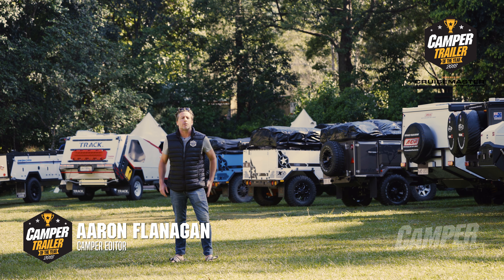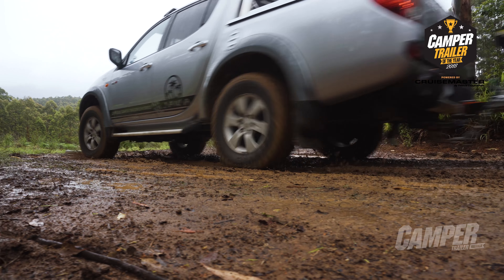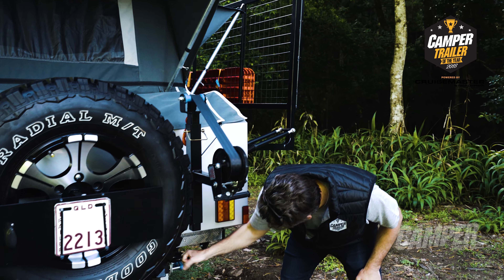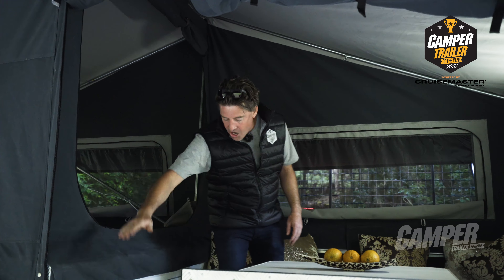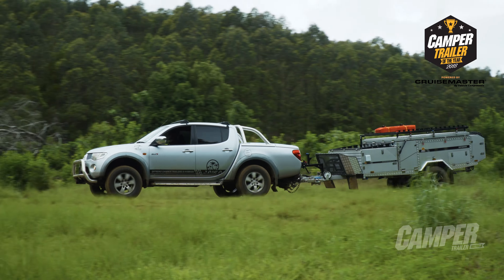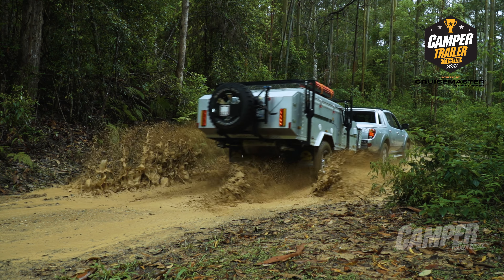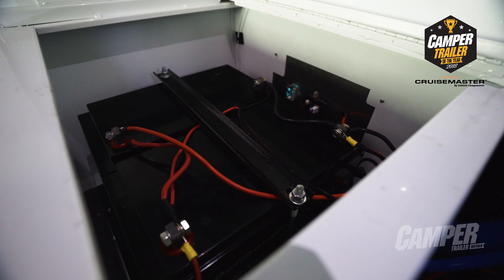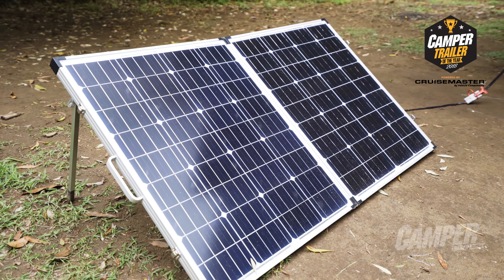Camper Trailer of the Year Finalist 2018 Jawa Outlander Offroad Trailer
Camper Trailer of the Year Finalist 2018 Jawa Outlander Offroad Camper Trailer